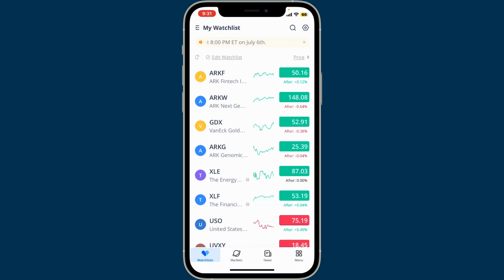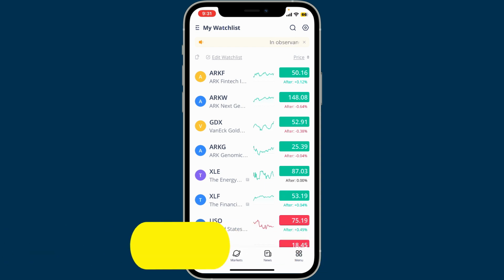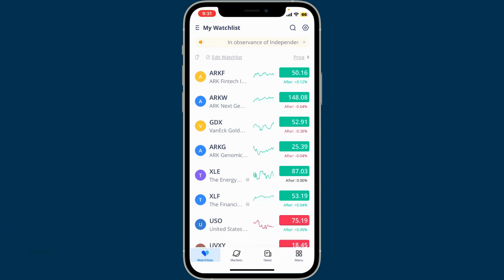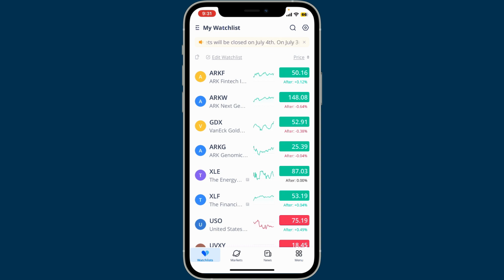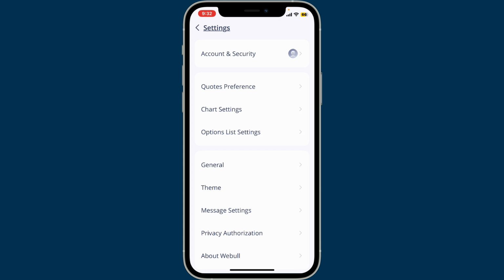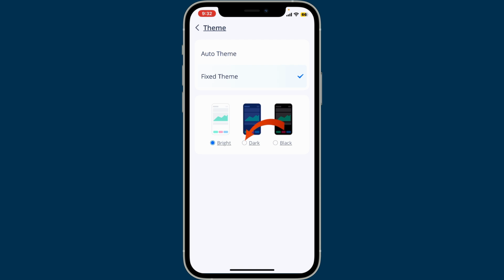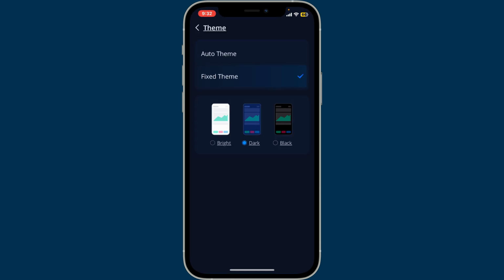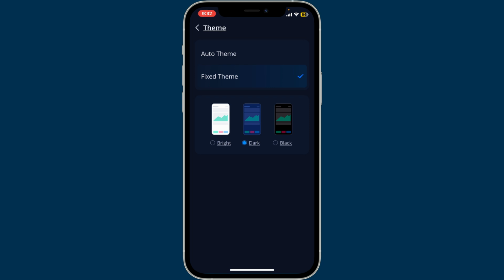How to Turn On Dark Mode in Webull? Enable Dark Mode on Webull App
Want to reduce eye strain and give your Webull app a sleek look? In this quick tutorial, I’ll show you how to turn on Dark Mode in the Webull app. Whether you trade stocks during late-night hours or simply prefer a darker theme, follow these easy steps to switch to Dark Mode on Webull.